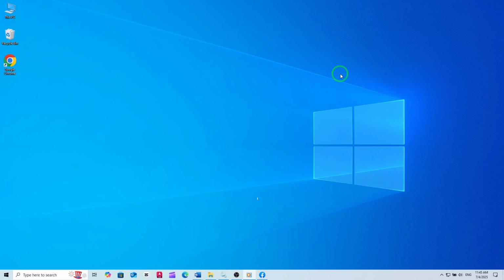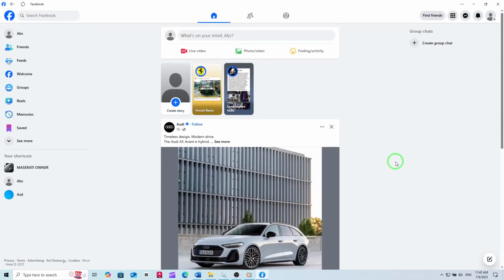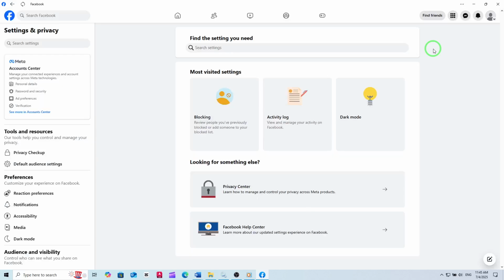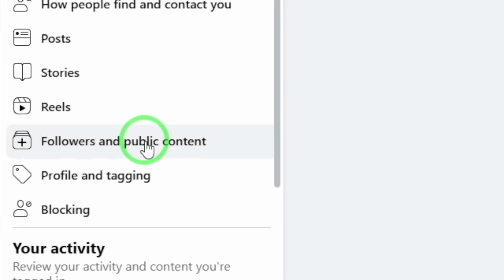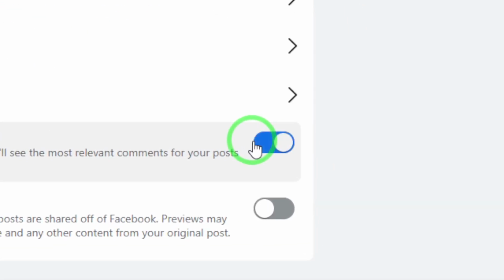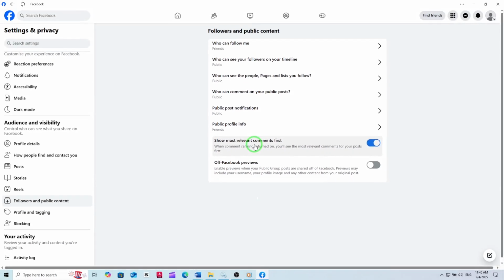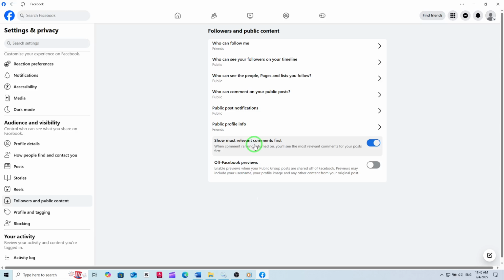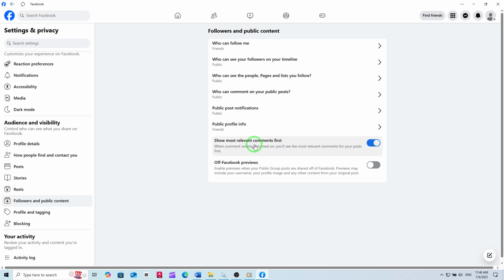How To Show Most Relevant Comments First From Your Page On Facebook App On PC (New Update)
Learn how to show the most relevant comments first from your Facebook Page on the PC app with the latest update. This video guides you step-by-step through the new settings so your followers always see the top comments, improving engagement and visibility for your posts.

Follow these steps to enable the "Show Most Relevant Comments First" feature on your Facebook Page using the PC app:

1. Open the Facebook app.

2. Click on your Page profile photo at the top right corner.

3. Click Settings & Privacy, then Settings.

4. Enter to Followers and public content.

5. Enable Show most relevant comments first.

Stay up to date with the latest Facebook features and make your page more interactive by ensuring the most engaging comments appear at the top. This simple adjustment can help boost your page’s activity and create a better experience for your audience.-

Chapters:
00:00 Intro
00:12 Soultion
01:05 Outro